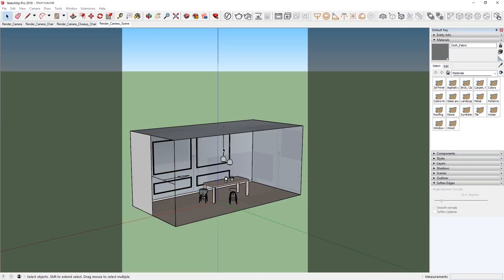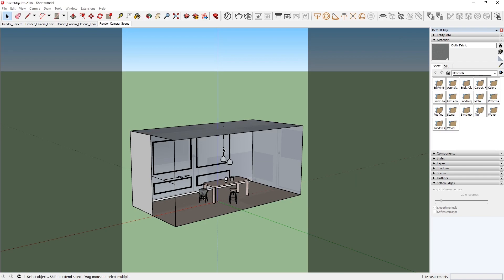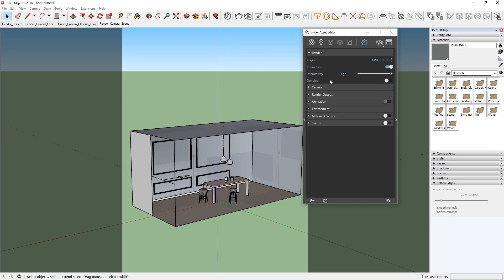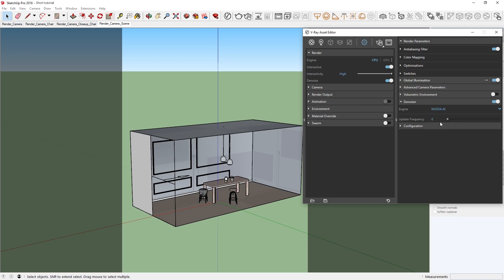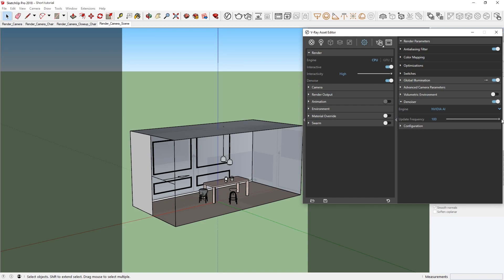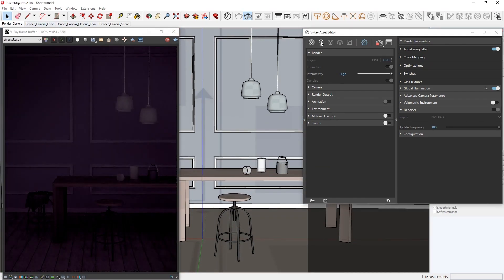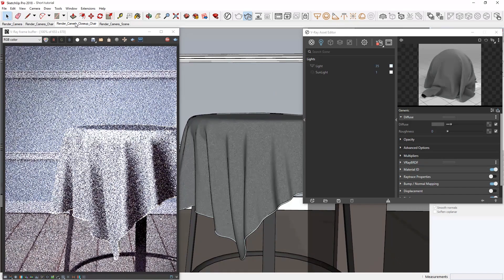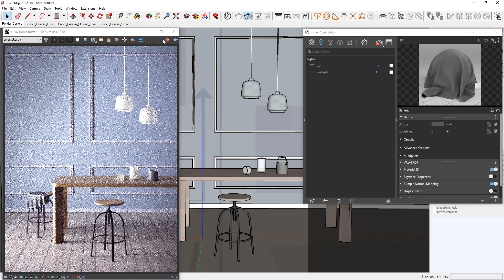V-Ray Next for SketchUp – AI Denoising and interactive GPU rendering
V-Ray Next for Sketchup adds a new lightning-fast AI denoising algorithm which generates quick interactive previews. The new NVIDIA denoiser uses artificial intelligence to estimate what the image should look like without the noise. It is perfect for making tweaks on your scenes during interactive rendering so you can get a feel for the final result.